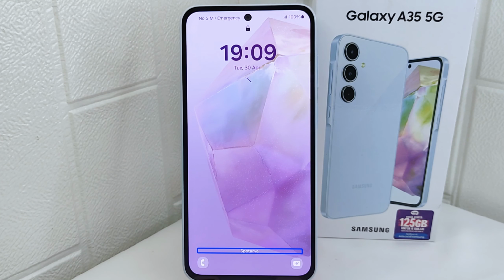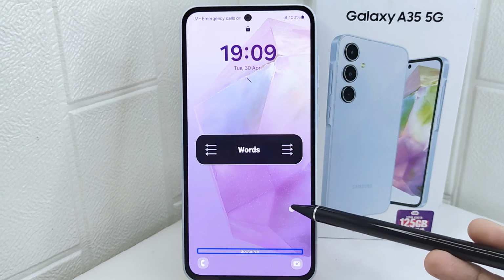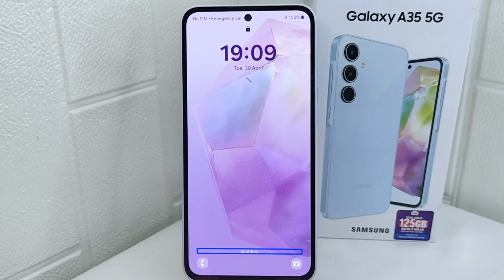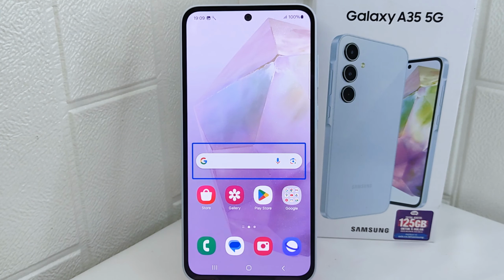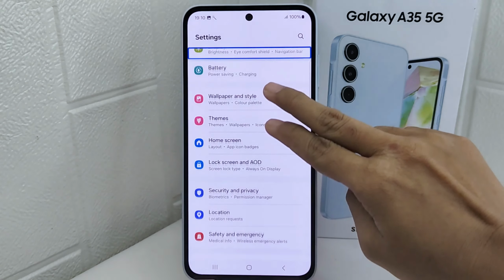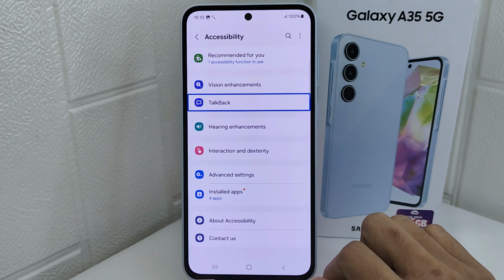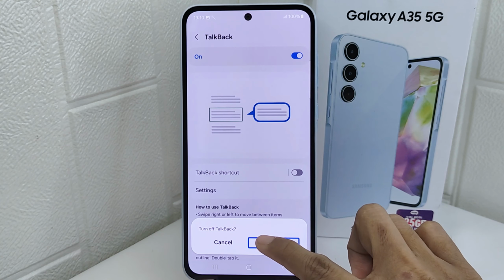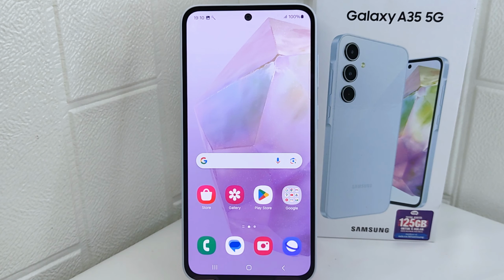Samsung A35 5g | How To Exit Talkback Mode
how to exit talkback mode in samsung a35 5g.

This tutorial deals with search:

how to exit talkback mode
samsung a35 5g
how to exit talkback mode in samsung
how to exit talkback mode samsung a35 5g
exit talkback mode samsung
how to exit talkback samsung a35 5g.